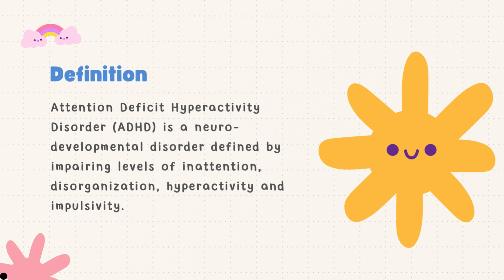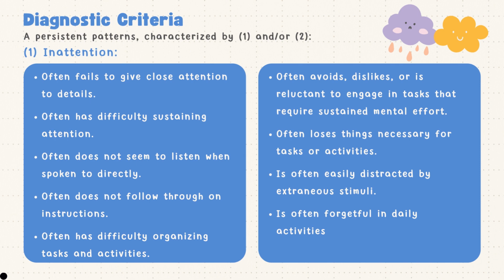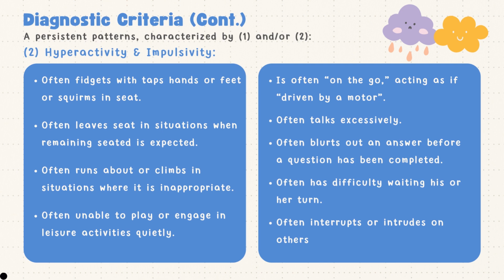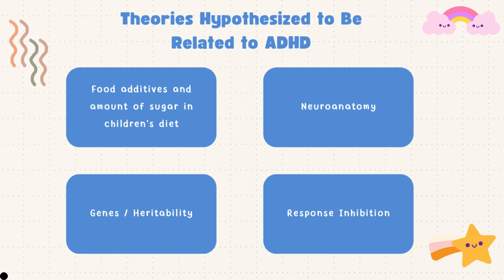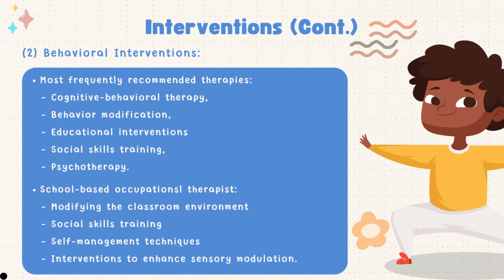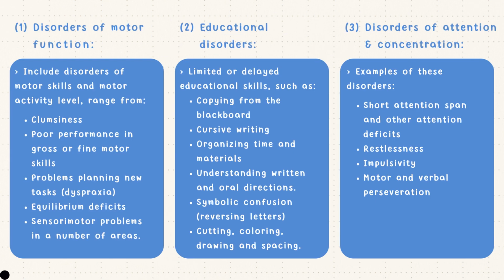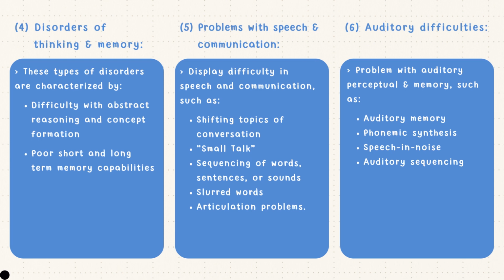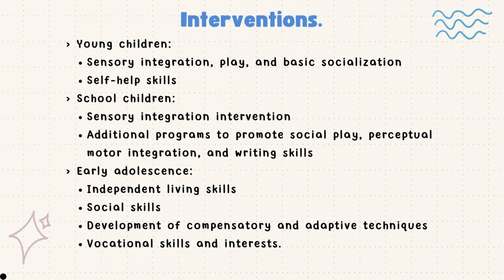ADHD & Learning Disabilities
Today’s video our therapist have talked on “ADHD & Learning Disabilities”

ADHD is a disorder in which children have short-term attention and tend to be hyperactive.